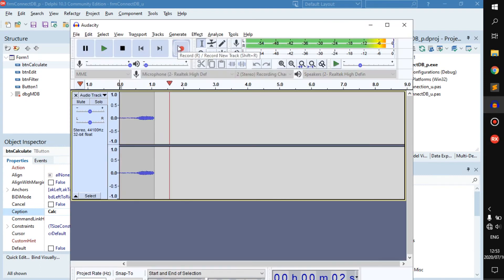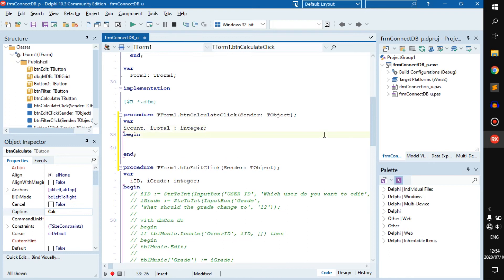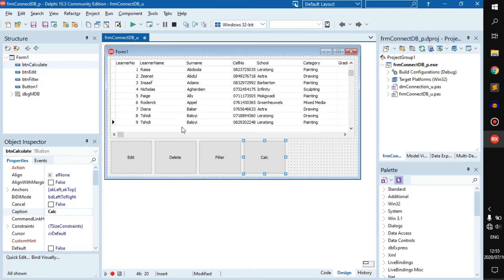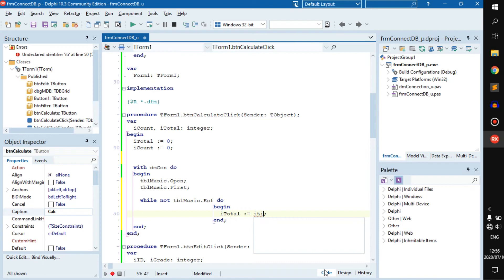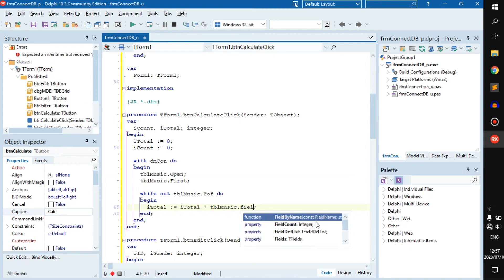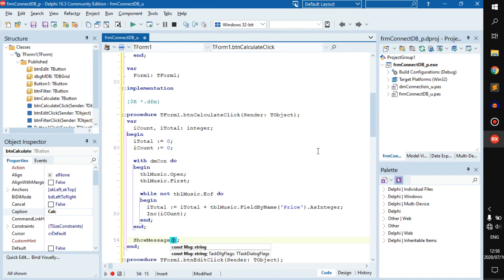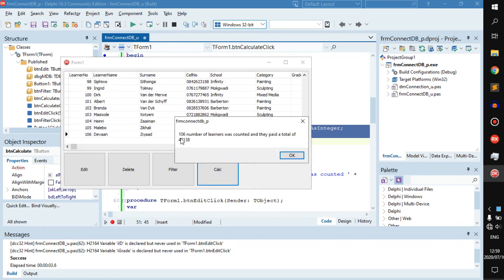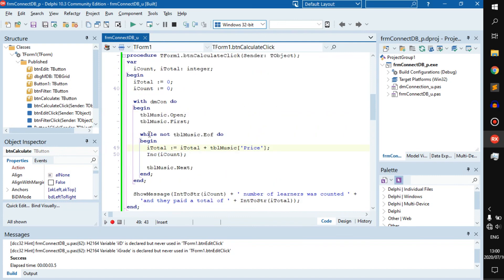Database Calculations - Delphi Tutorial (Part 53)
Doing calculations with Delphi is easy as 123!

Timestamps:
00:00 - Intro
00:34 - Setup
01:04 - Doing Calculations
04:35 - Running the Program
05:30 - Goodbye
05:48 - Outro